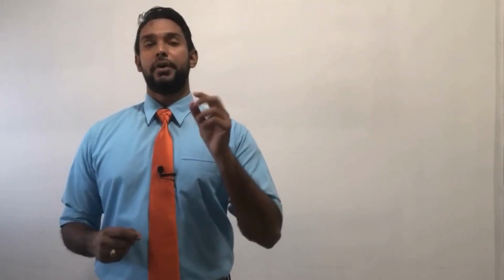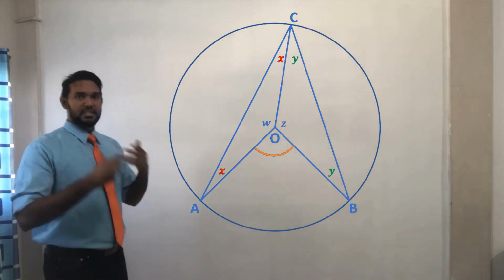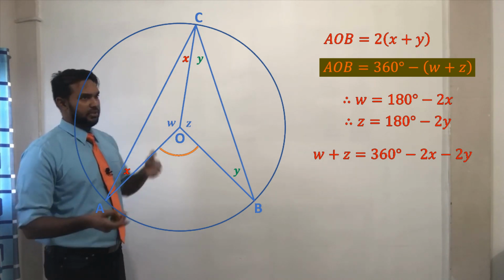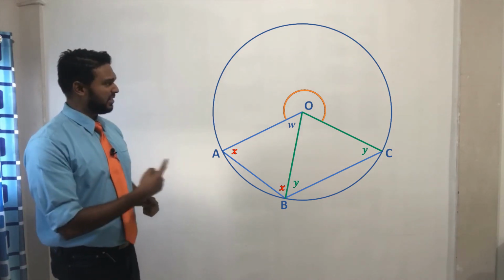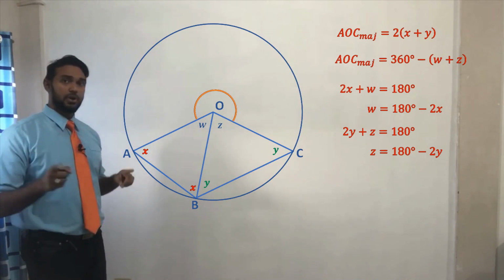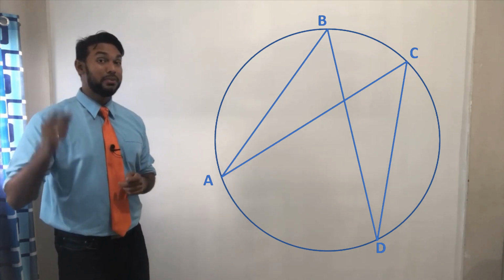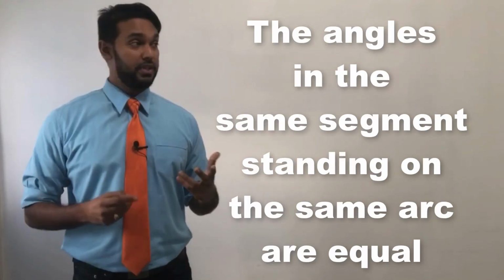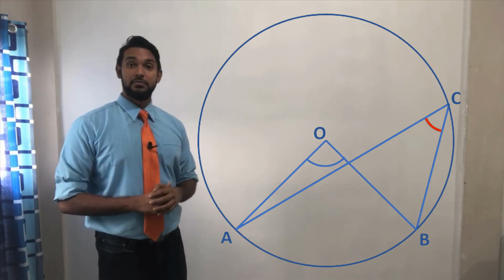Circle Theorem | Circle Geometry | Angle at center is double the angle at circumference | CSEC Maths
This video shows the proof of why the angle at the center of a circle is double the angle at the circumference using three (3) different diagrams.

It also shows why the angles in the same segment standing on the same arc are equal to each other.

There are other versions of the diagrams for these rules and I encourage you to research them if you are curious about them. You might find the process and the proofs rewarding.

Don't be afraid to get things wrong and have to start again. That's part of life and though it may not always be fun it may be necessary, so don't shy away from hard work.

Always remember,
and put in the work.

you're bound to have difficulty
so don't be afraid to ask for help.

And, if what you're doing
isn't working
then you need to try
A Different Approach To it

ADApT

- Chris ^_^